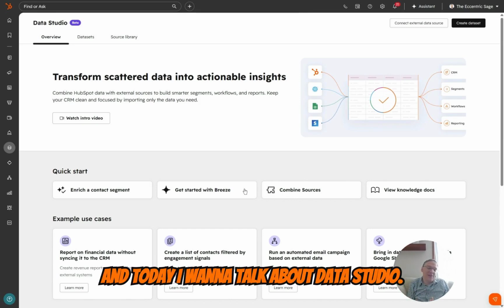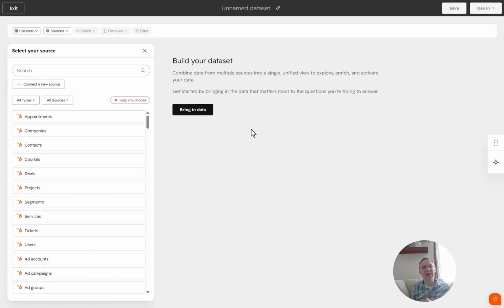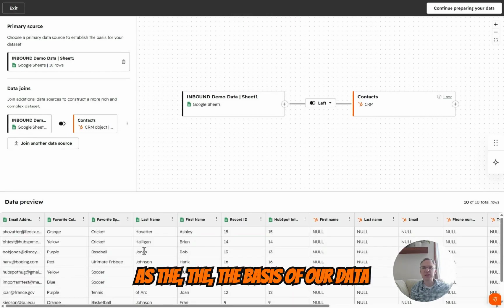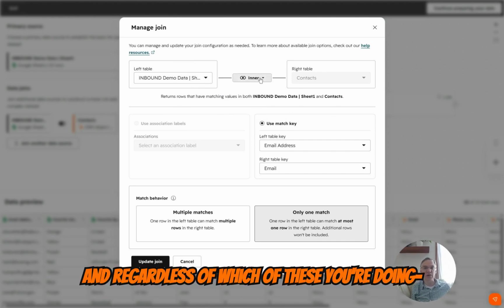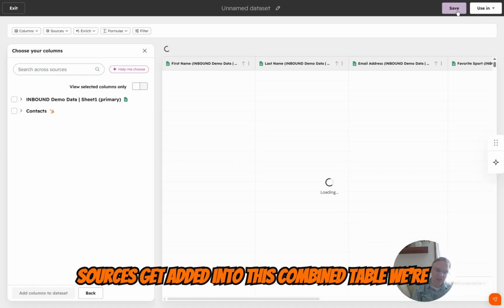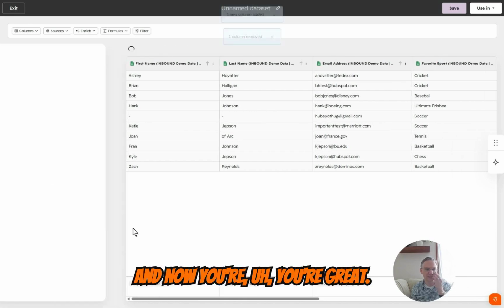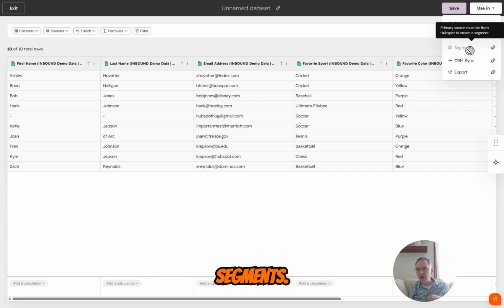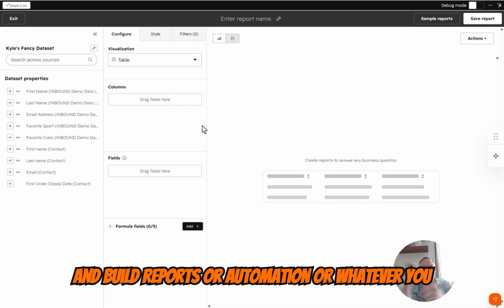How to use Data Studio in HubSpot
Data Studio in Data Hub is data magic (SABBATICAL POST)